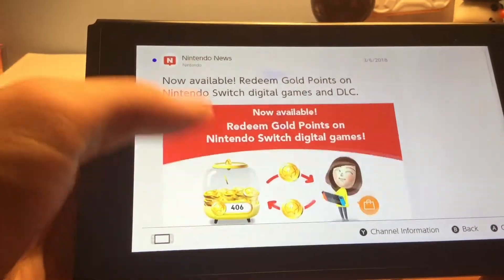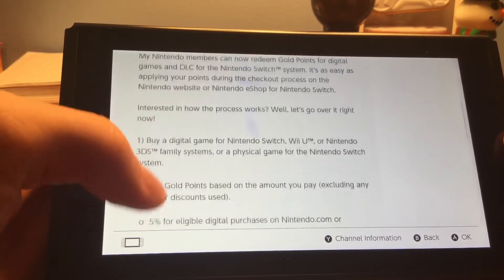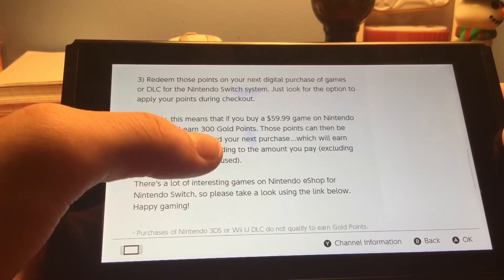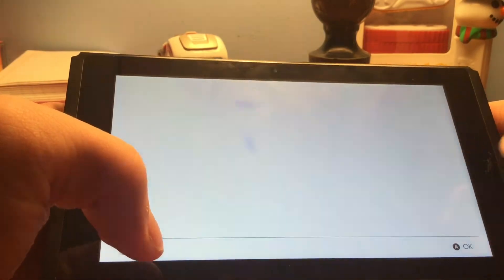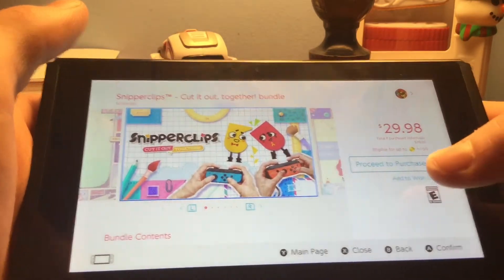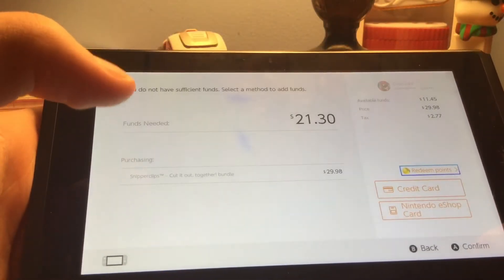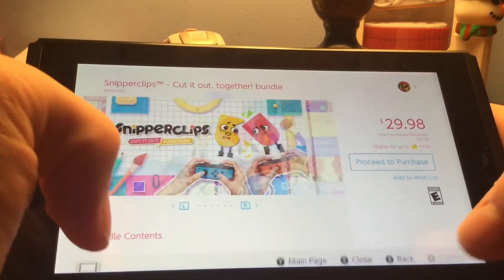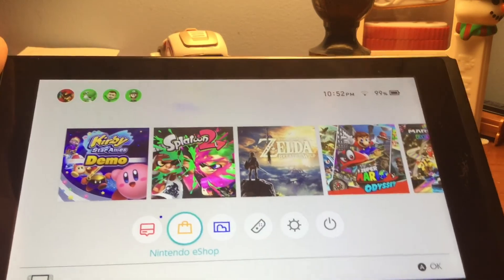You can now use My Nintendo Gold Points to get Switch game discounts!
Finally, something useful to do with all my My Nintendo points! We can now use Gold Points from My Nintendo as credit toward digital game purchases! What do you think about this? Let me know below!